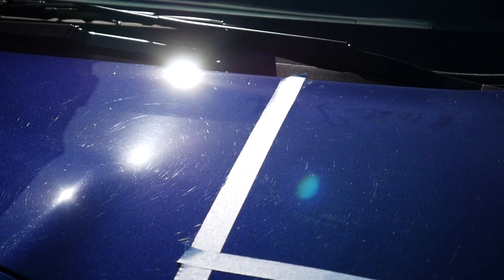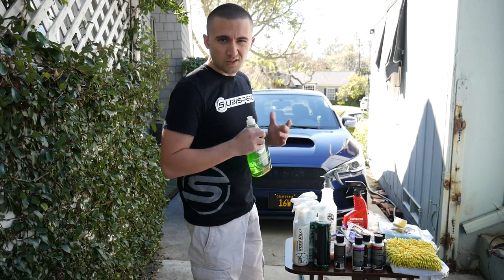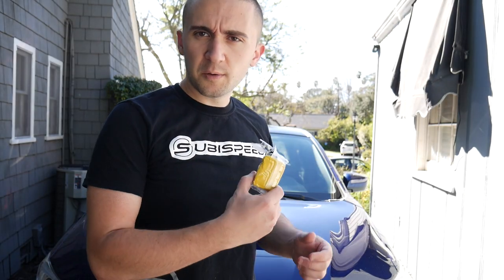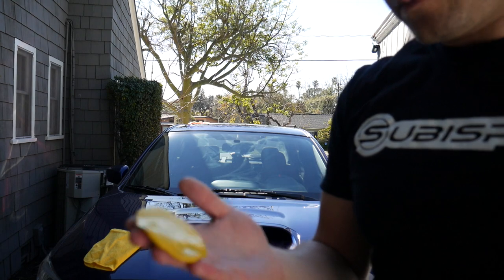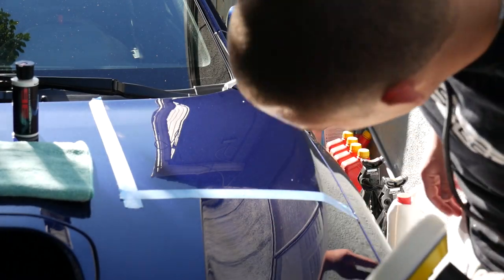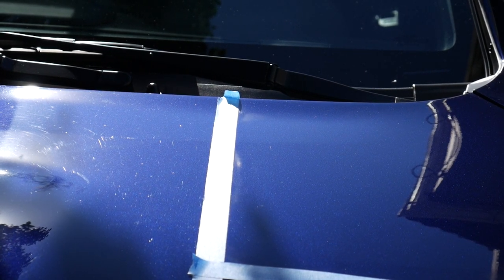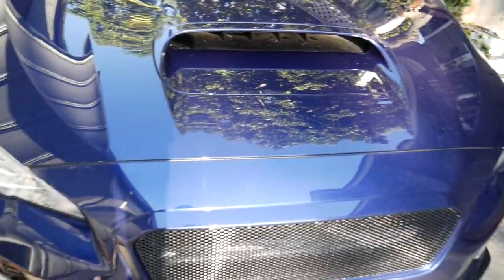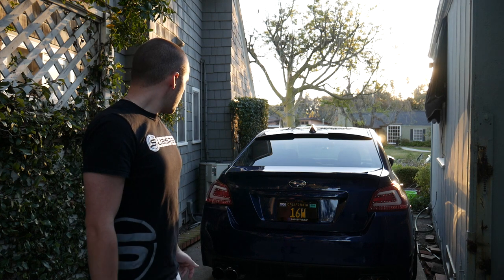2015 - 2017 Subaru WRX Paint Correction Pt.2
Products used:
Torq TorqX Polisher
Chemical Guys Jetseal
Mothers Clay Kit
Chemical Guys Glass cleaner
Chemical Guys Applicator Pads
Chemical Guys Hex-Logic pad

omg_mkvi

Steamax

Camera Gear:
Panasonic G7x 4K
Sony HX80
GoPro Hero+
Rode VideoMicro
DJI Phantom 3 4K
Fat Gecko Car mount
Imorden Cam Stabilizer
Camera Slider
DMKFoto Ball Head
Slik Tripod

Engine:
COBB AP V3
Schaeffer's 9000, 5w30
X-Force Catted J-Pipe
Invidia Q300 Cat-Back
Grimmspeed 3-Port EBCS
Mishimoto Cold Air Intake /w Box
Torque Solutions Pulley Cover
TurboXS Top Mount Intercooler
91 oct ProTune by Yimi Sport Tuning (303whp/325wtq)

Drivetrain:
Perrin Shift Stop
Kartboy Shift Bearing/Bushing
Subaru STI Group N Transmission Mount

Interior:
Escort Passport Max /w Blendmount and Mirror Tap
Viofo A119 Dash Cam (hardwired)
TWM Performance M1 Abrams Shift Knob | Stainless Steel
Subaru JDM Dual Console Armrest Extension
Subispeed JB Style Steering wheel

Exterior:
Bayson R Front Lip
License Plate Vision+ Full LED housing
Avid-1 AV-20 18x9.5 et38 Wheels
OLM RÜF Spoiler Version 1 Color Matched
OLM Headlight Low Beam 35W all in one HID kit 6000K
OLM LED Headlight Boomerang Bulbs
SubiSpeed USDM TR Style Tail Lights
SubiSpeed S4 Style LED Fog Light Bezels (Ordered)
LED Import USA 6000k LED Fog Lights
Hella Horns with Grimmspeed Bracket & Harness

Suspension/Chassis:
Cusco Front Strut Tower Brace
Cusco Rear Strut Tower Brace
Cusco Brake Cylinder Brace
SPC Adjustable Lower Control Arms
Tein Flex Z Coil-Overs
Kartboy Front & Rear End-links
Eibach Front & Rear Sway-Bars